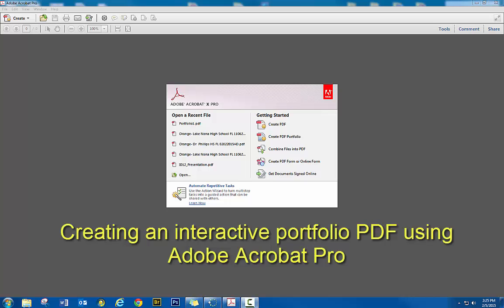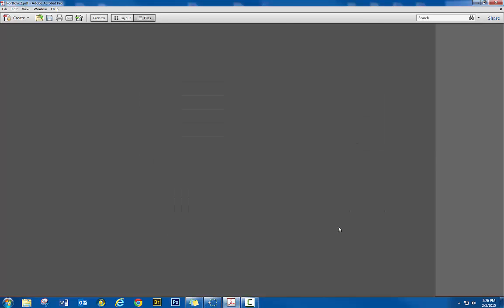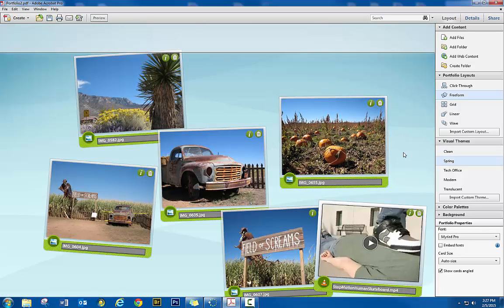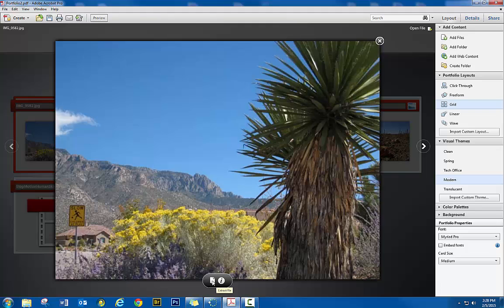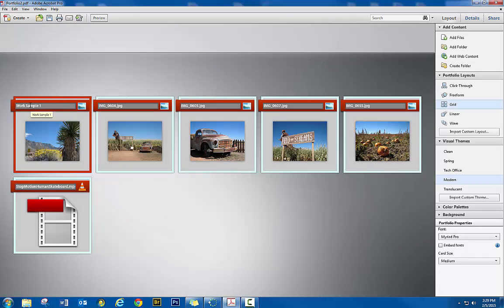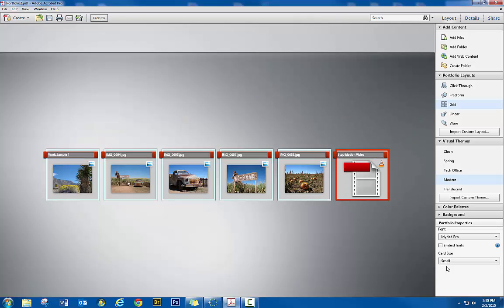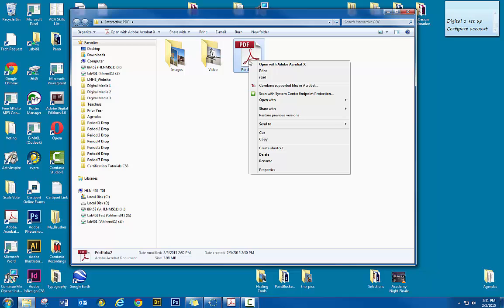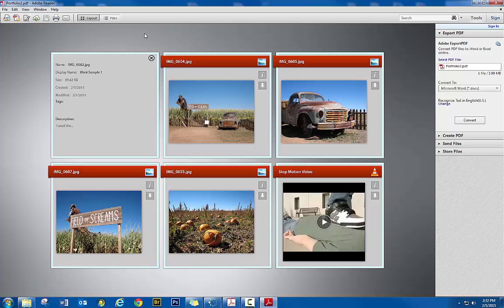PDF Portfolio Acrobat Pro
Create an interactive PDF portfolio using Adobe Acrobat Pro.